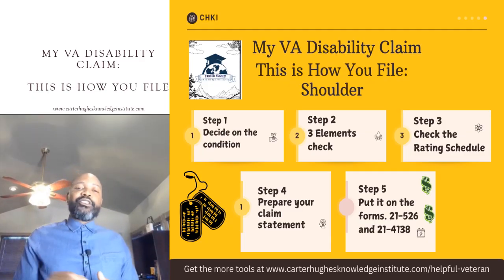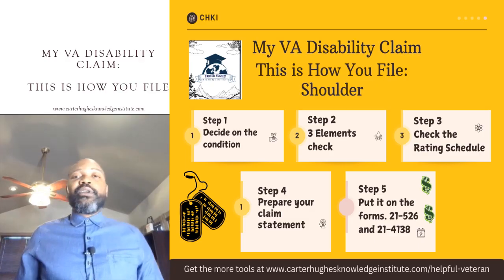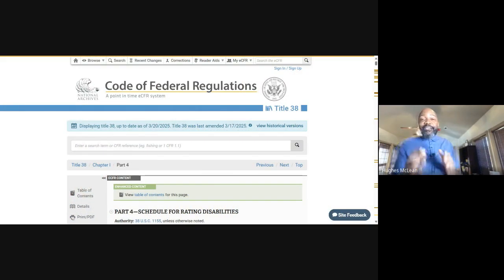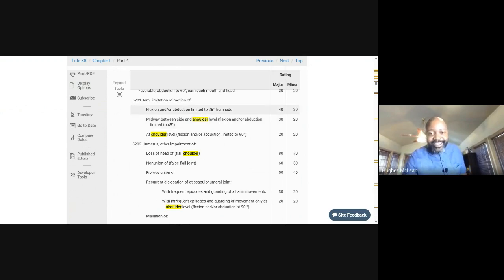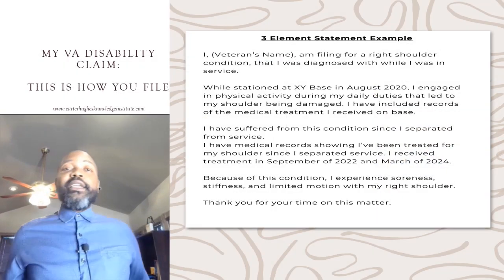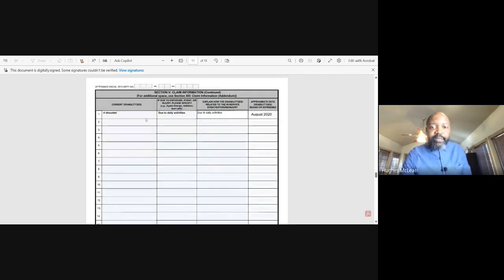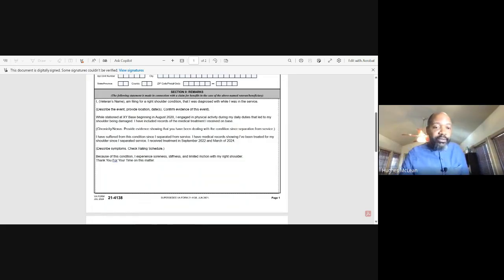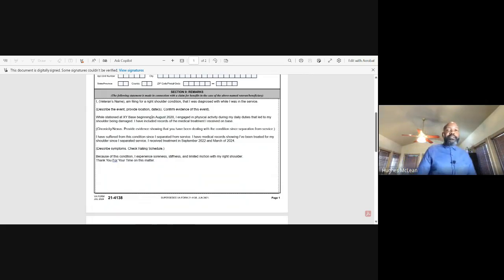My VA Disability Claim: This is How You File for a Shoulder Disability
In this episode we do a video walkthrough showing you how to file a claim for a shoulder disability.